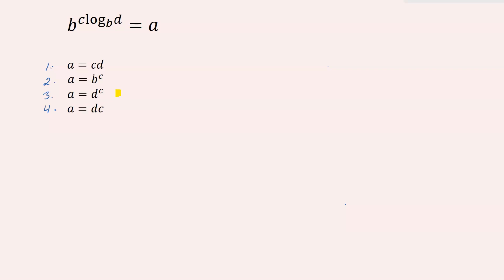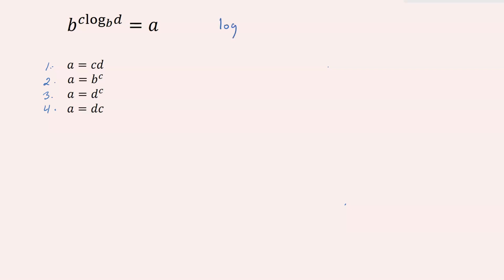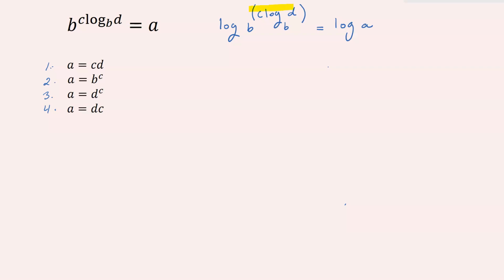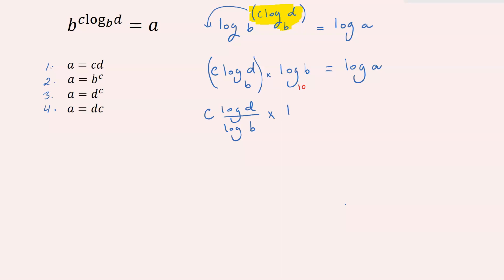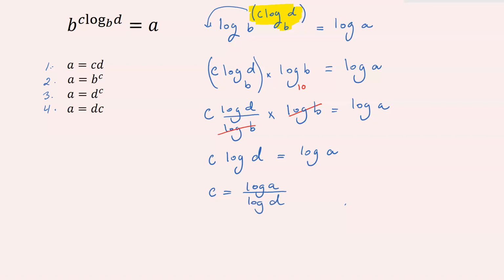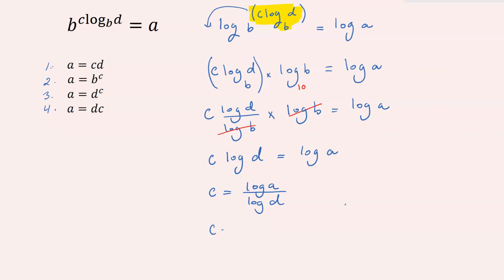Simplifying Logarithmic Equations Step-by-Step | Tricks to solve! - Pre-Calculus 12, Algebra II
Master the process of simplifying a logarithmic equation and determining which option matches the simplified form using log laws and the change of base formula. This step-by-step tutorial from the MathSupport channel ( ⁨@mathsupportnow ) walks you through every stage — from taking the logarithm of both sides to rewriting in exponential form — so you can fully understand the logic behind each transformation.

 What You Will Learn:
✅ Recognize the structure of a logarithmic equation
✅ Apply log laws to simplify expressions
✅ Use the change of base formula effectively
✅ Solve for unknown variables in log equations
✅ Rewrite logarithmic expressions in exponential form
✅ Compare simplified forms to multiple-choice options with accuracy

00:00 – Introduction to the logarithmic equation problem
00:21 – Taking the log of both sides
00:46 – Applying log laws to bring exponents down
01:21 – Changing the base to base 10 for simplification
01:37 – Solving for C in the equation
02:20 – Rewriting using the change of base formula
02:26 – Converting to exponential form
02:38 – Comparing the final form to the given options

🎯High school students studying Algebra II or Pre-Calculus
🎯College students reviewing logarithms for exams
🎯Students preparing for standardized tests like SAT, ACT, or GRE
🎯Anyone wanting to strengthen their skills in logarithmic functions
🎯Math enthusiasts who enjoy problem-solving challenges

Save 📌 to your playlist for quick revision later